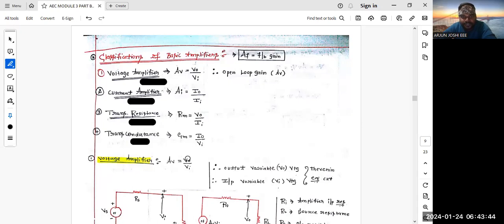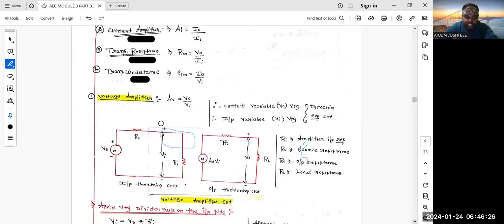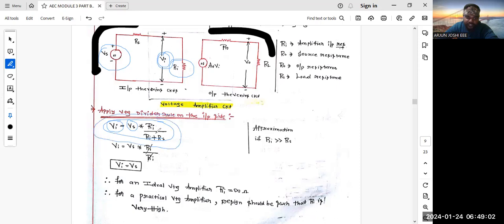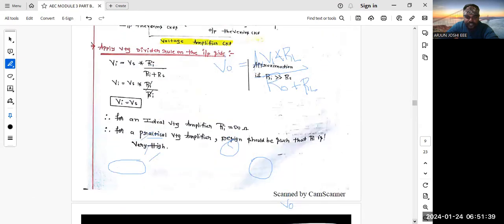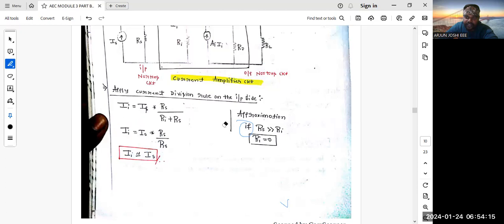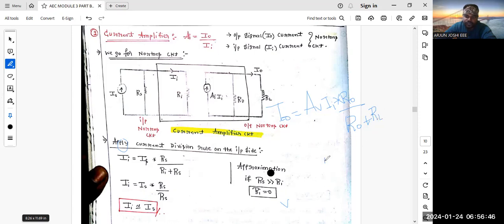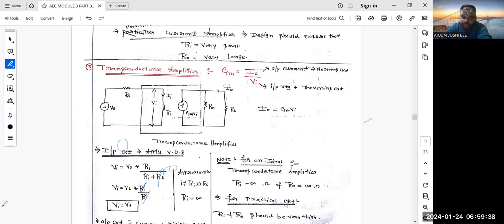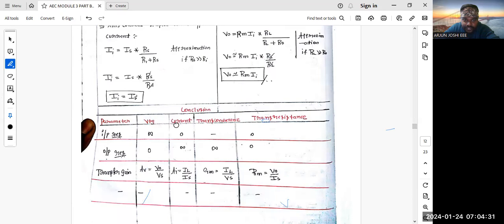CLASSIFICATION OF BAISC FEEDBACK AMPLIFIERS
VOLATGE AMPLIFIERS ,CURRENT AMPLIFIERS,TRANSCONDUCTANCE AMPLIFIERS,TRANSRESISTANCE AMPLIFIERS